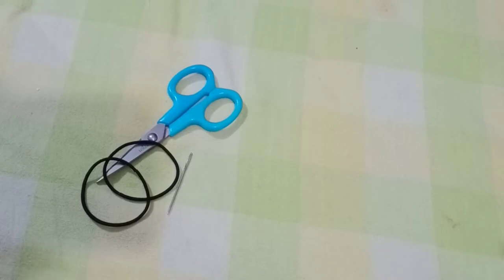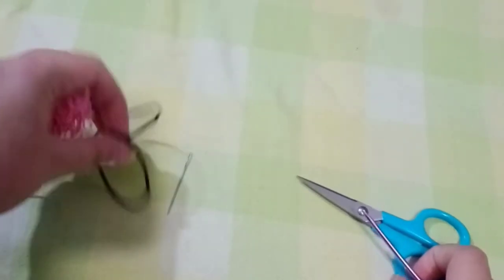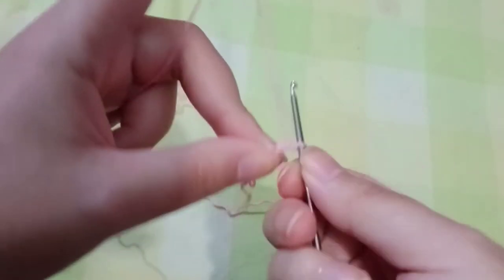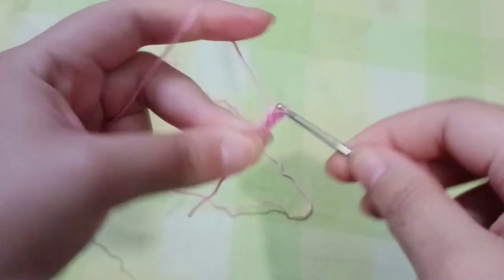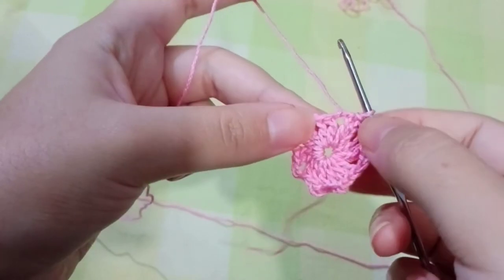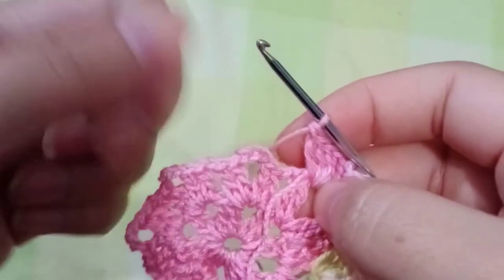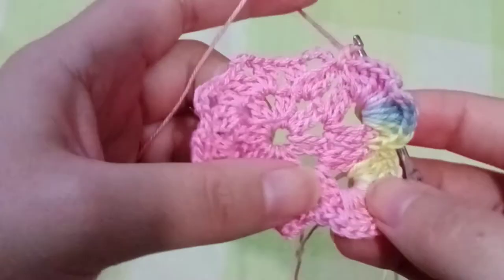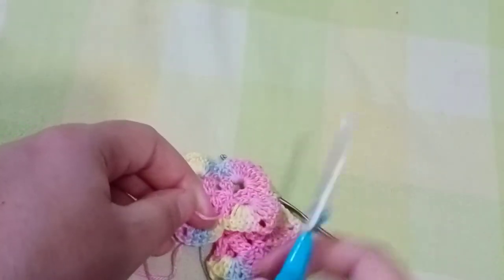crochet butterfly beginners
Hello everyone
Learn this basic beginners level butterfly. it's super easy and fun.
watch the video till the end for tips and tricks.

let me know in my comment section how you liked my video.

I would love to see your projects 💕